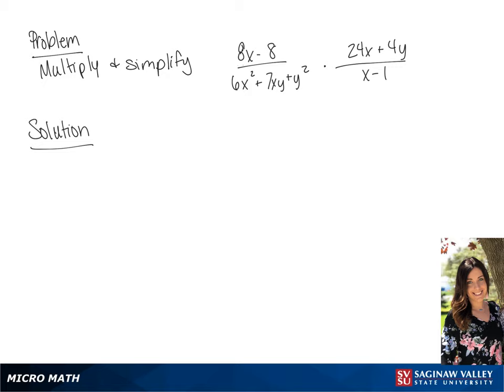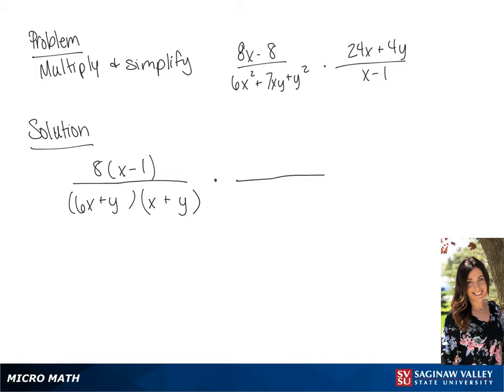Rational Expressions: Multiply (8x - 8)/(6x^2 + 7xy + y^2) * (24x + 4y)/(x -1)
Tiala from SVSU Micro Math helps you multiply rational expressions and simplify if possible.  A rational expression is a fraction of polynomials.  The rational expression in this problem has two variables.

Problem: Multiply (8x - 8)/(6x^2 + 7xy + y^2) * (24x + 4y)/(x -1)